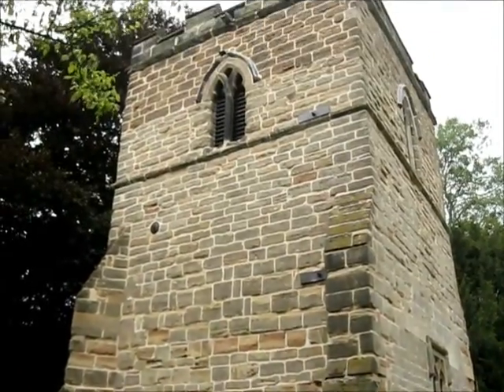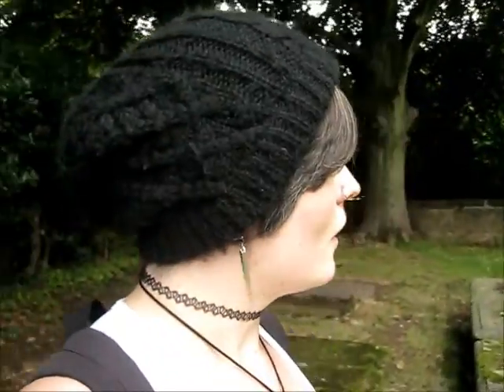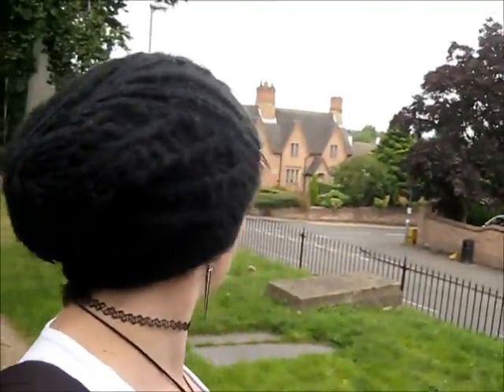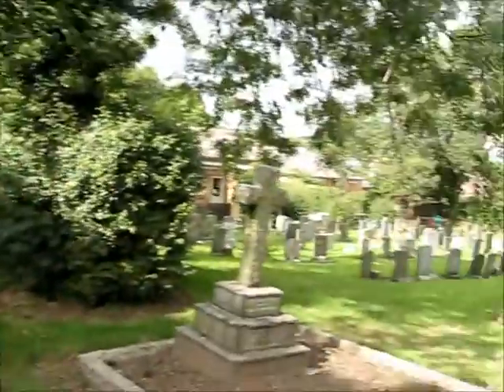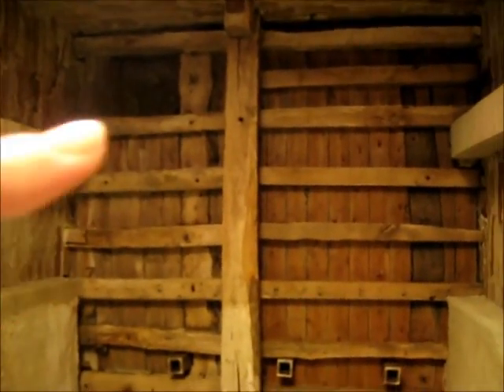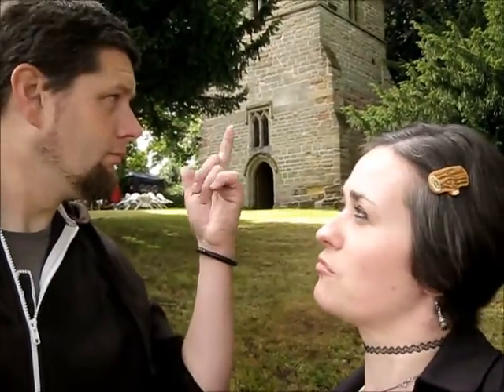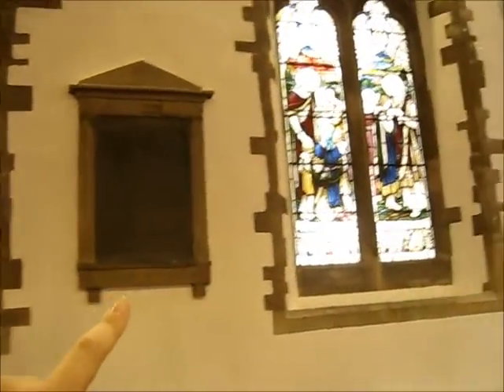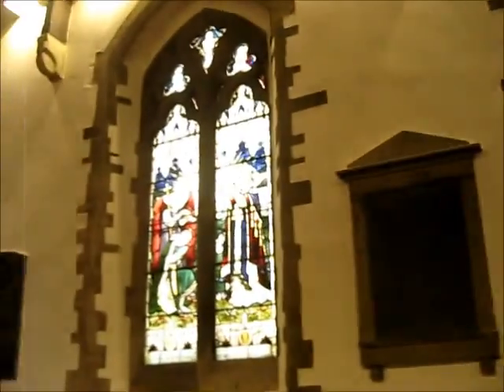Heritage Open Days in Bramcote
For a weekend, the entire heritage sites of Nottingham were open to the public for free. The village of Bramcote hosted some excellent adventures inside the otherwise closed off Bramcote tower & St Michael's All Angels church. Come venture with us!